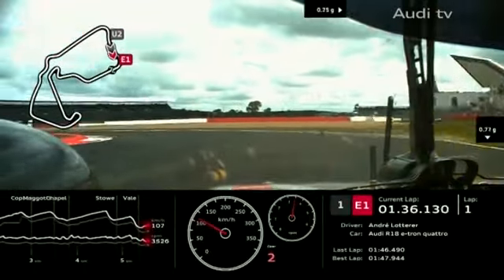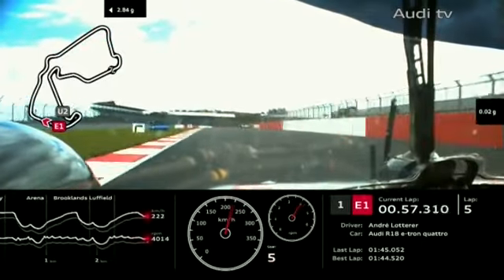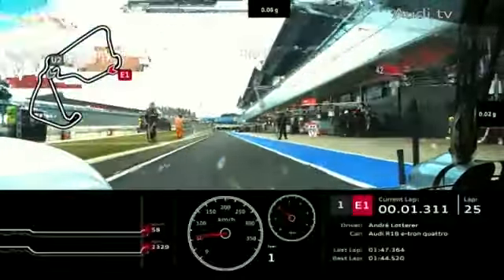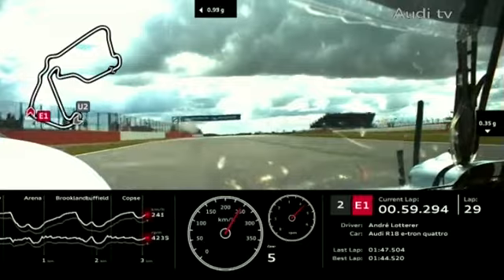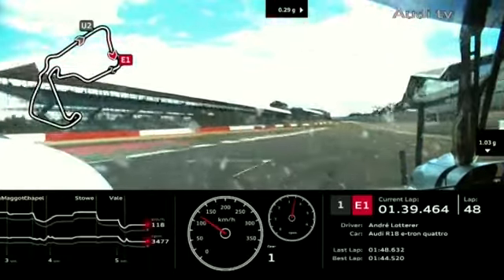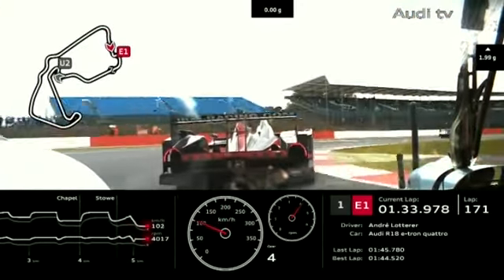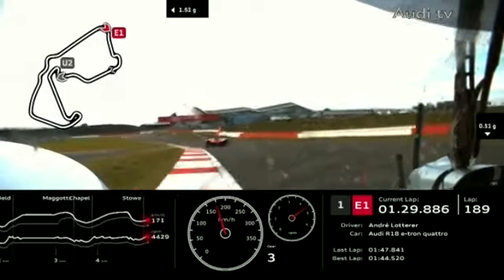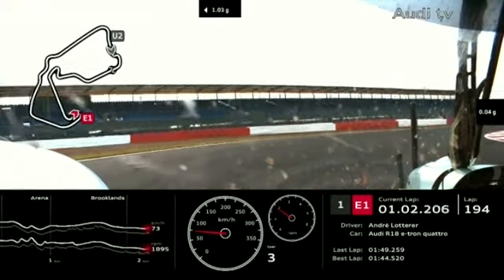OnBoard Audi R18 E-Tron No.1 @ Silverstone 2012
OnBoard the Audi R18 E-TRon #1 during the FIA World Endurance Championship round at Silverstone 2012.